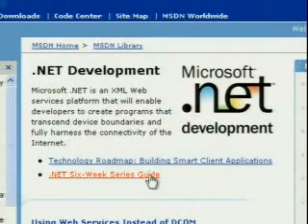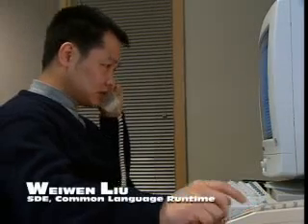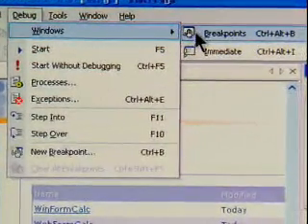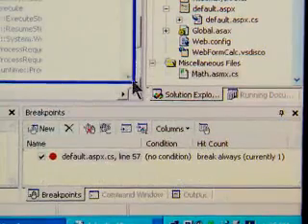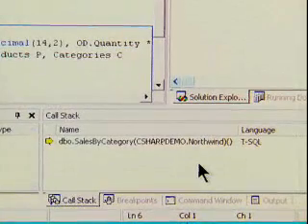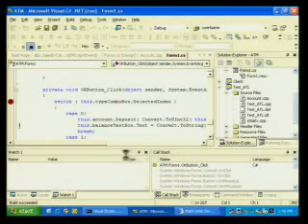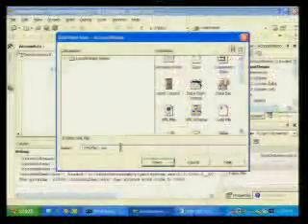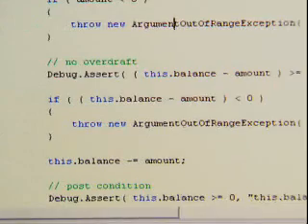The .NET Show - Ep. 22: Debugging with Visual Studio .NET - Shaykat Chaudhuri, etc. - 2002/02